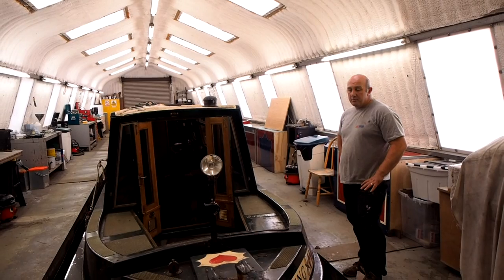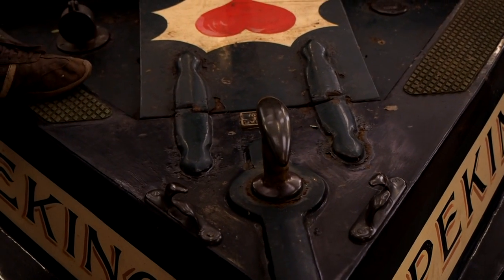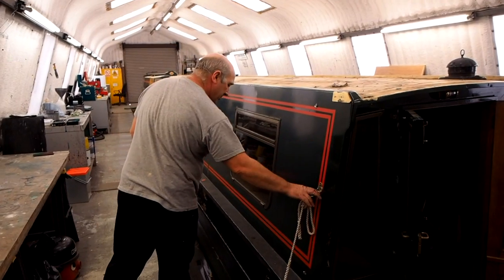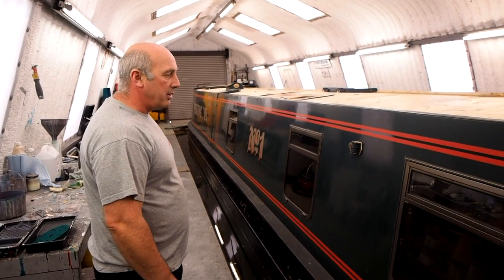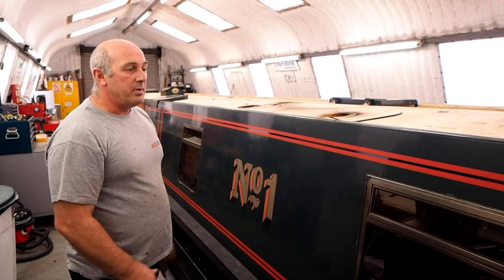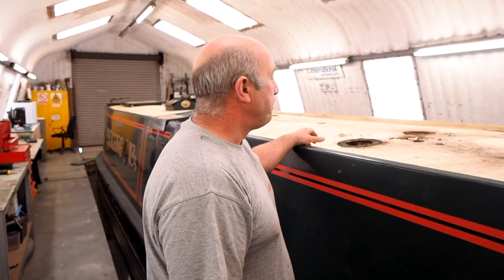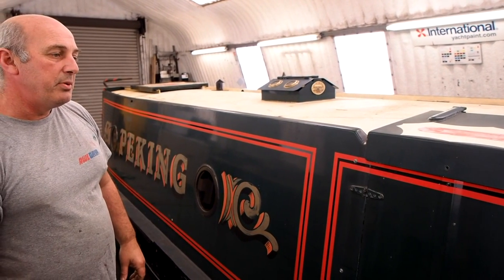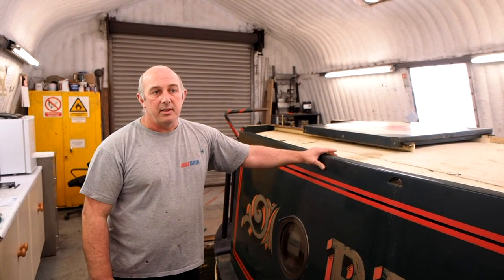How To Paint Your Narrowboat Part 1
In this video, which forms the first part of a series, John Barnard sets out to share some of the tips used by professional boat painters for getting the best possible results when attempting a full narrowboat repaint. John runs a traditional narrowboat painting business from his base at Debdale Wharf near Market Harborough.